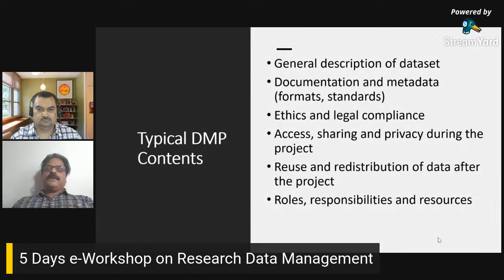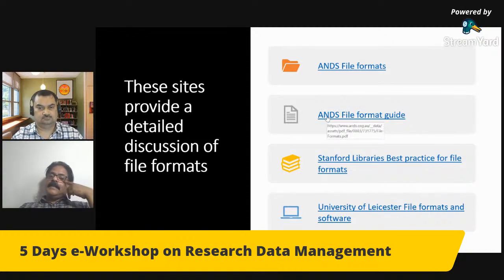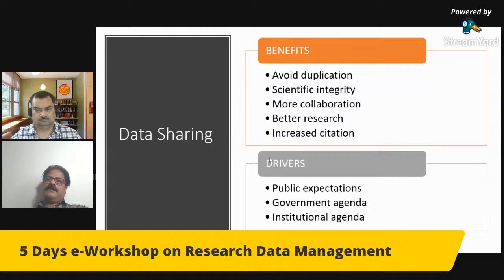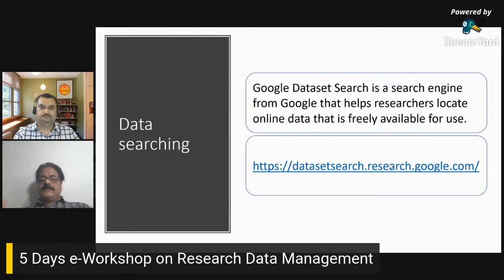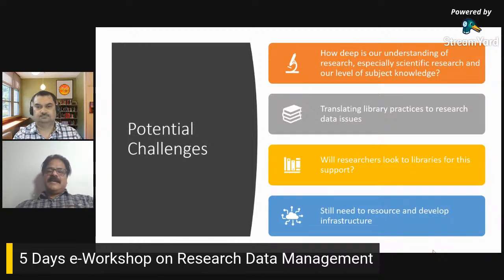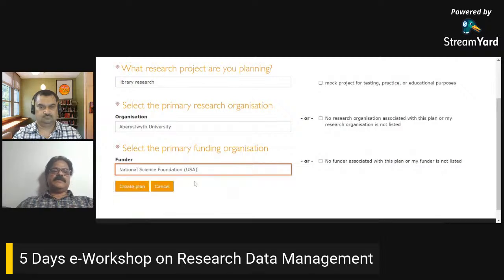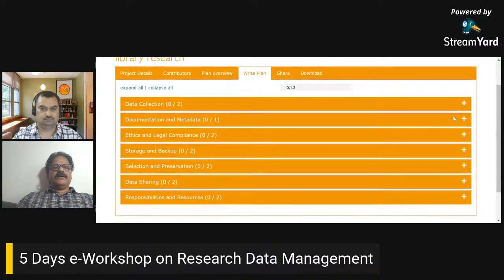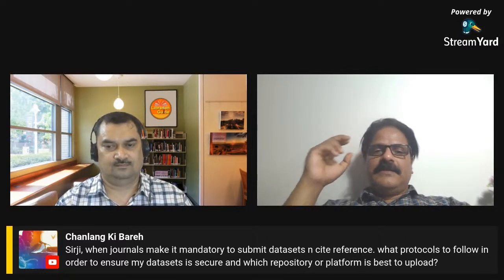Day 2: Research Data Management for Higher Educational Institutes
Librarians Role and Competencies in Research Data Management
a. Planning
b. Creating
c. Processing
d. Analyzing
e. Preserving
f. Sharing
g. Reusing
h. Role of Librarian